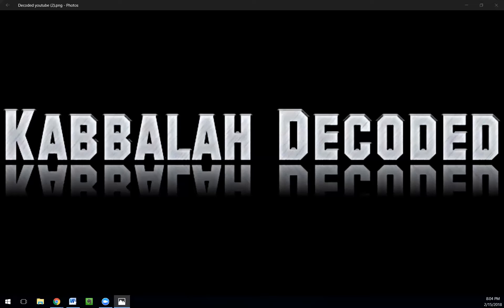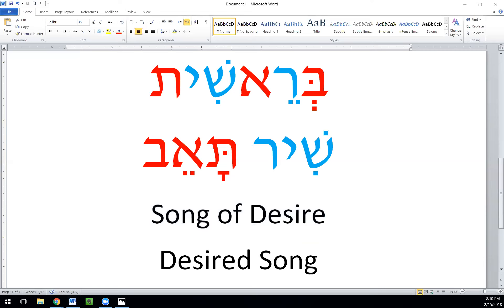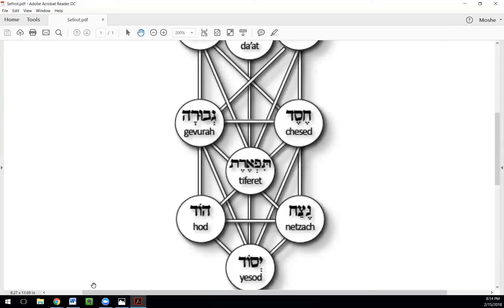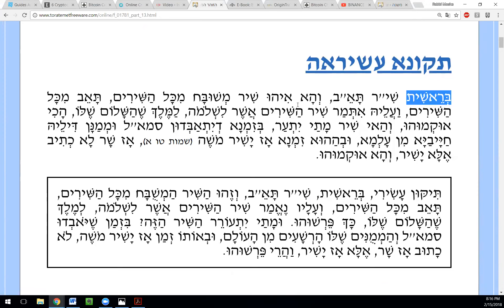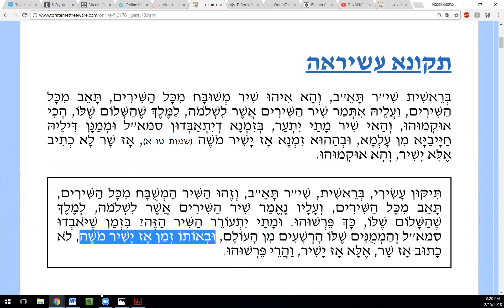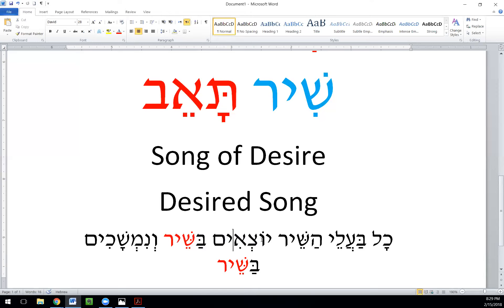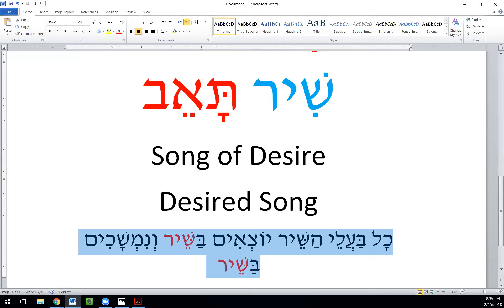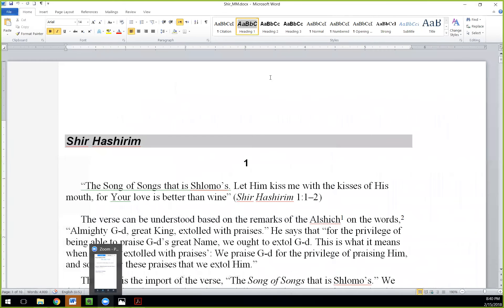Tikun 10: Song of Desire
The Tenth tikun in Tikunei Zohar -- The Song of Desire